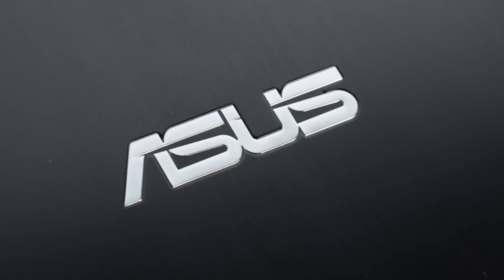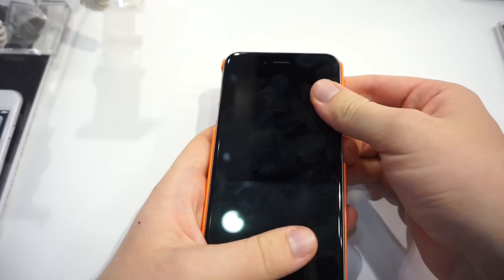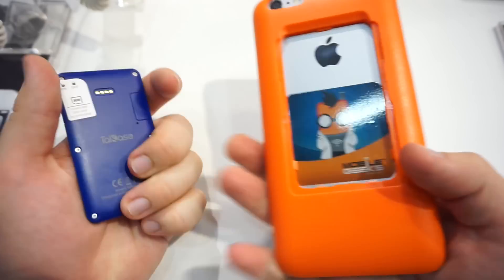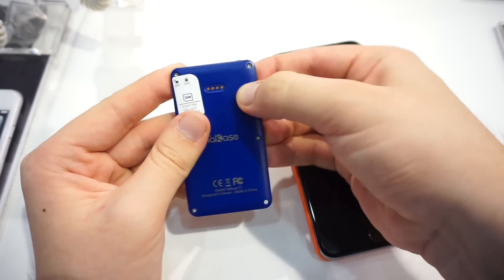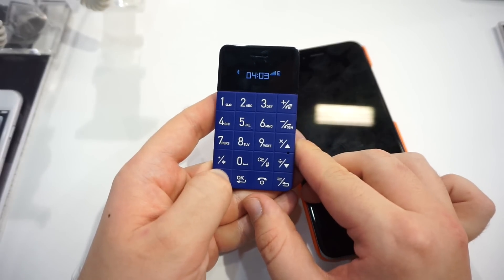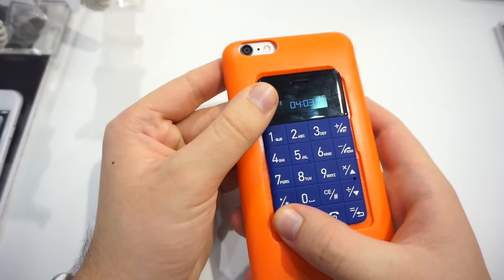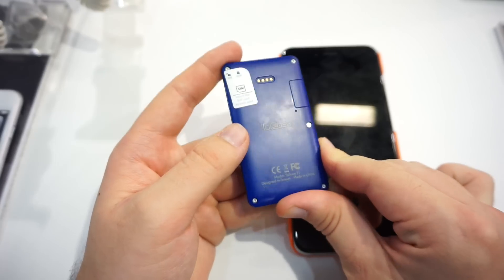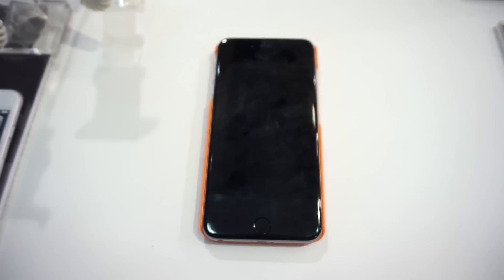Talkcase T1: An emergency phone for your iPhone [english]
The Talkcase T1 is a phone for your phone. It is super small and thin and snaps onto the back of your iPhone 6. It connects to it via Bluetooth or can be operated with a SIM card.